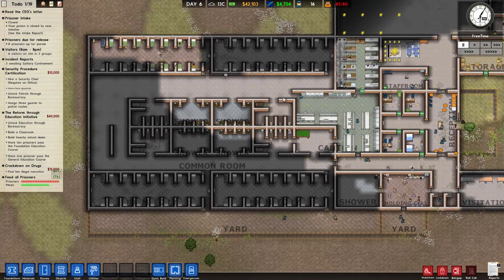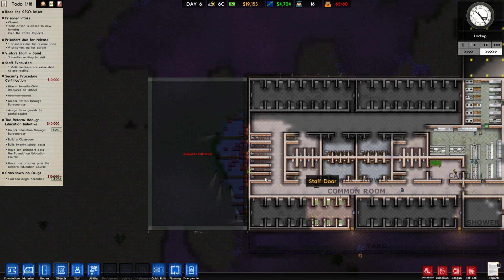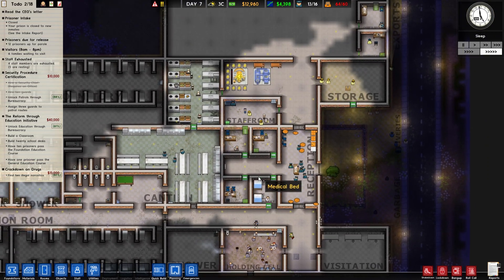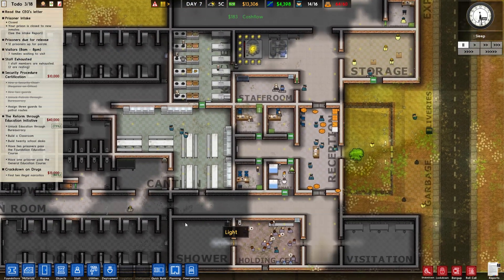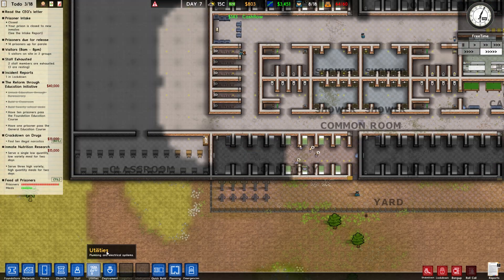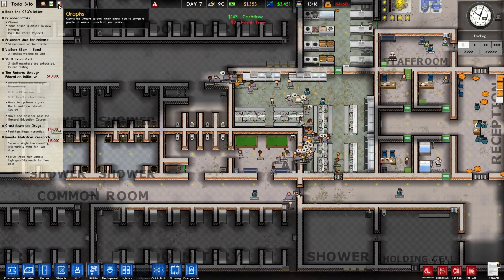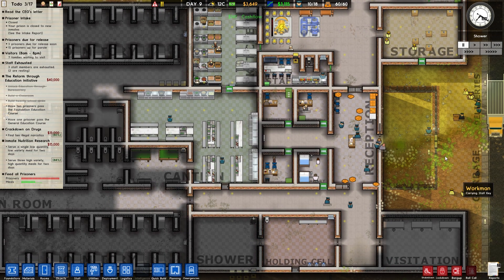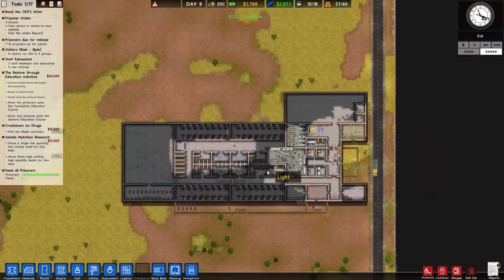Education, Education, Education - Let's Play Prison Architect - 13 [Modded - Slightly]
Making a prison. One mistake at a time.